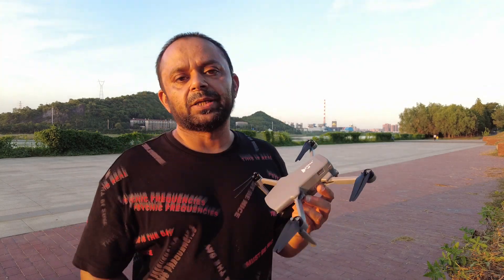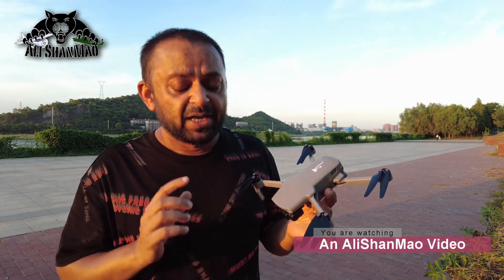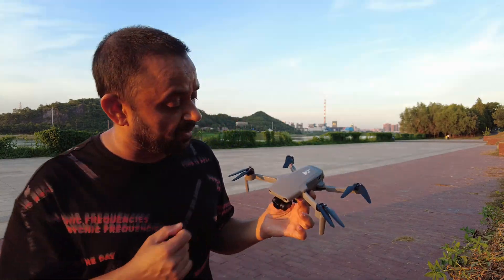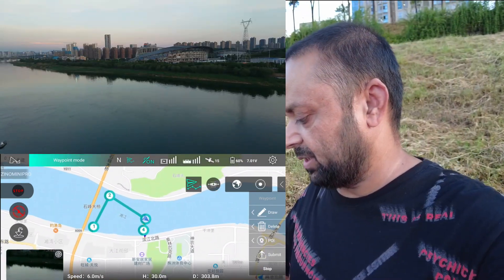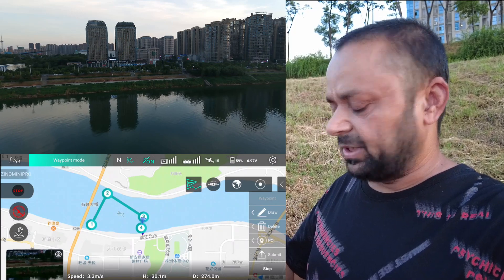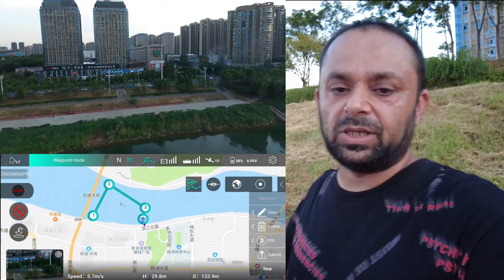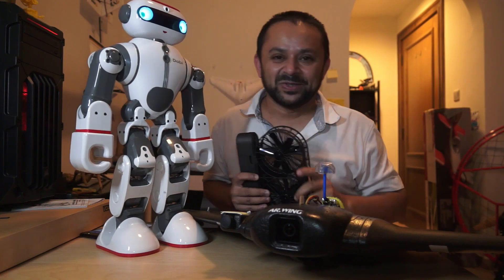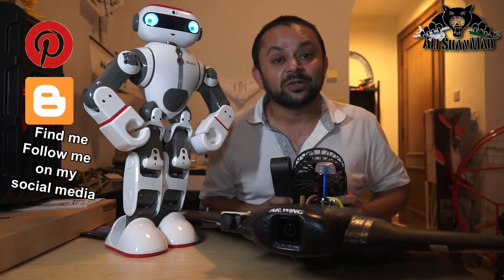Hubsan Zino Mini Pro 1km radius Waypoints Mission Test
Hubsan Zino Mini Pro 249g ultralight 4K Aerial filming drone, 1km Radiu Waypoints mission flight test with 4K video recording. This test was requested by viewers. Enjoy the video and if you have any questions or would like to request more tests, just put them in the video comments.